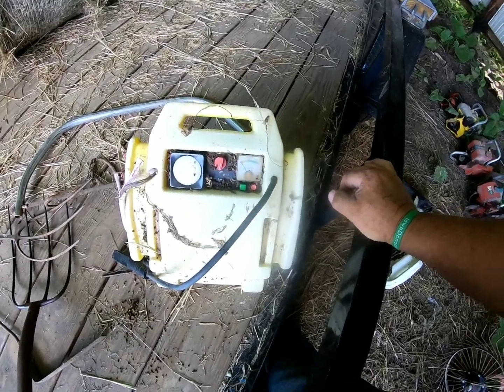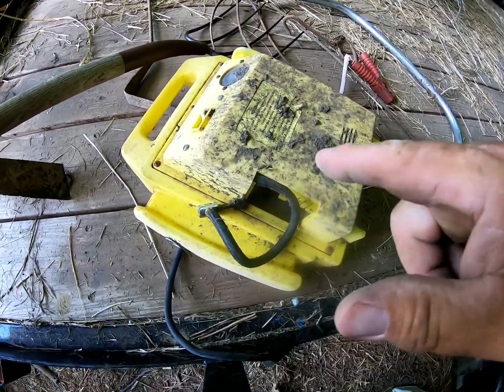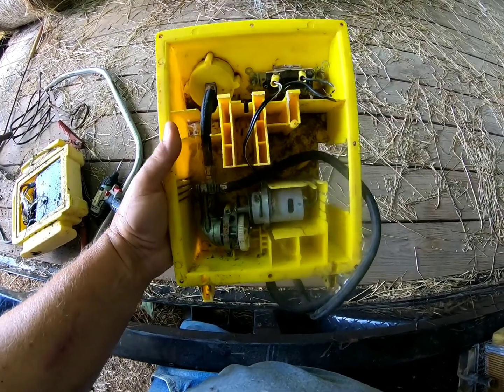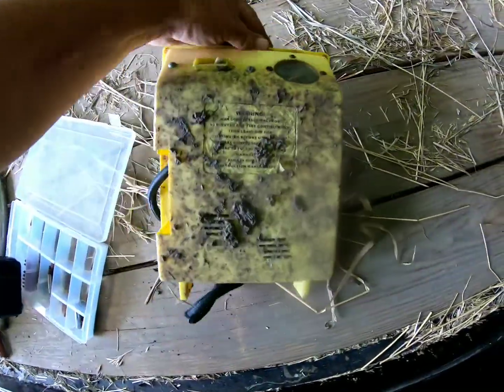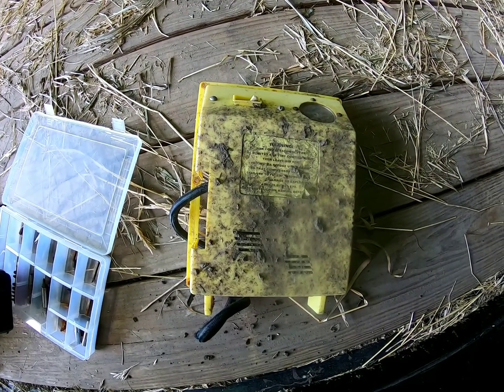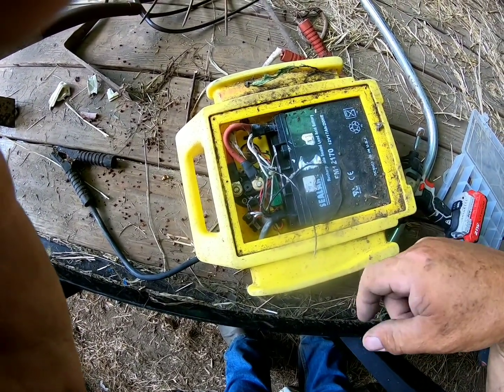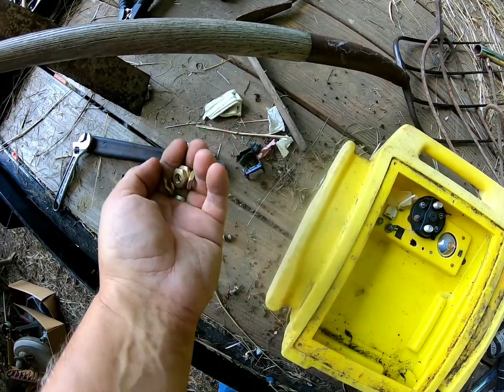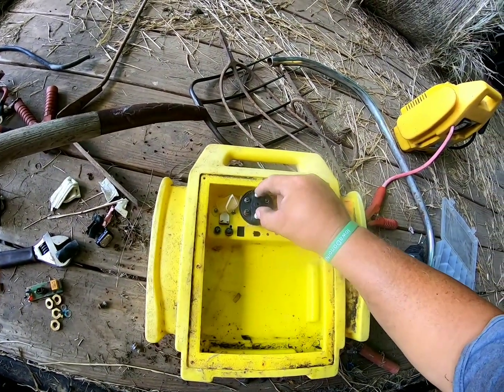A Little Scraping Project.